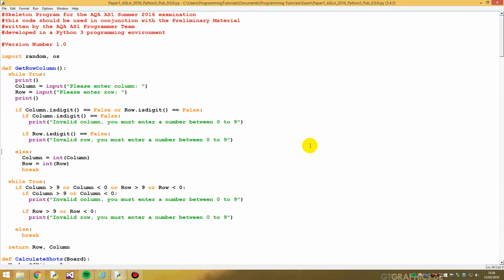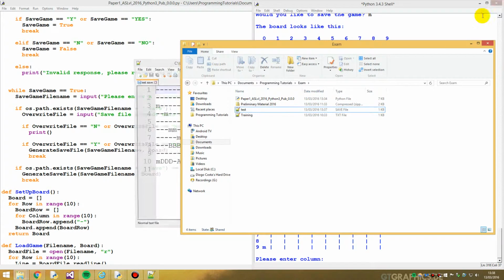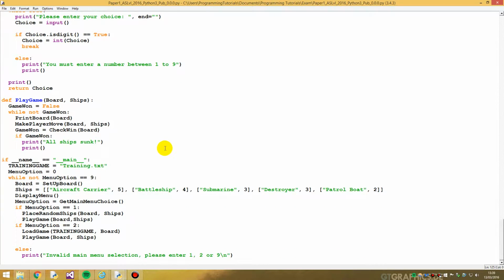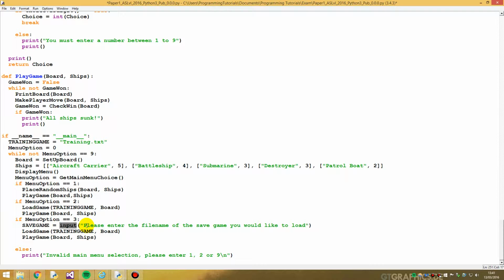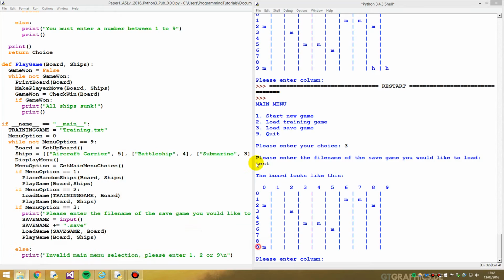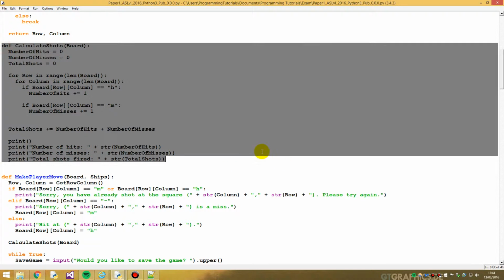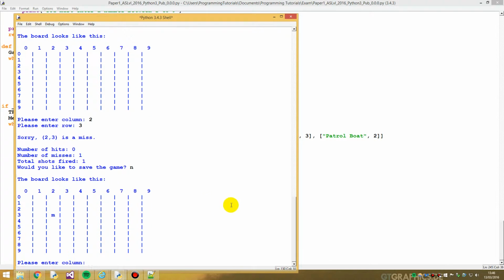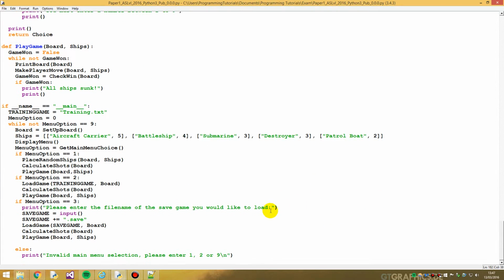AQA AS Computer Science - Warships: Loading a Save Game!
This series will cover some hypothetical questions which may come up in the AQA AS Computer Science Paper 1 Exam and how you would answer the question.

In this lesson we look at how to load a save game.